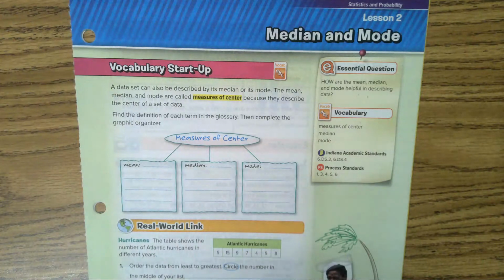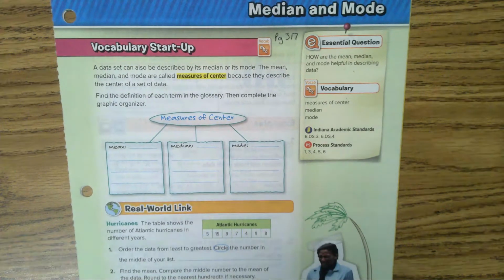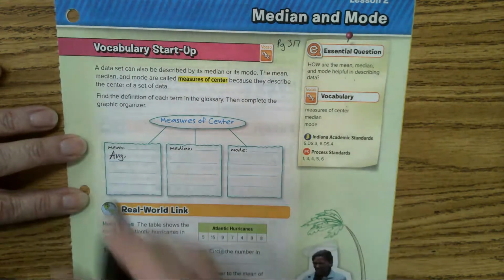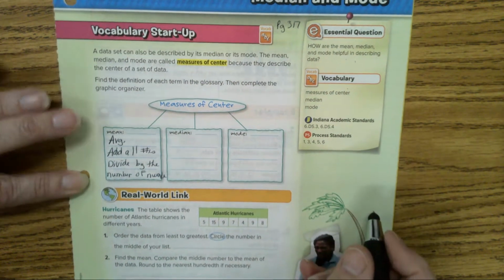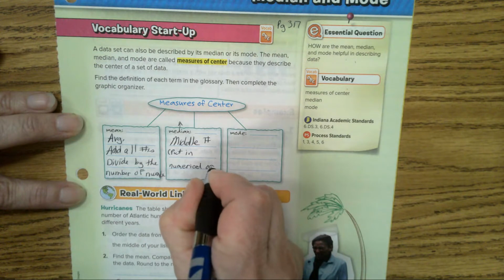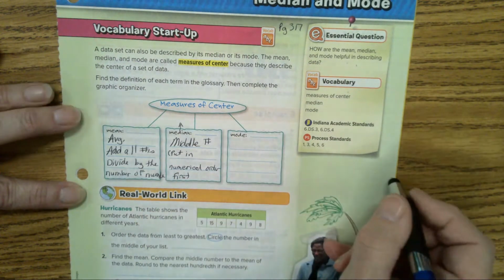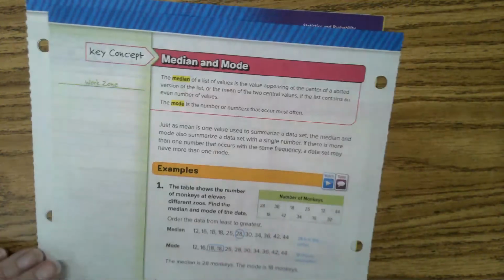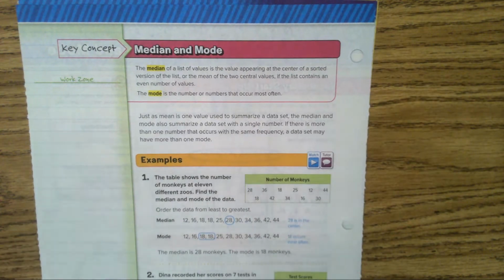C11L2 Median and Mode